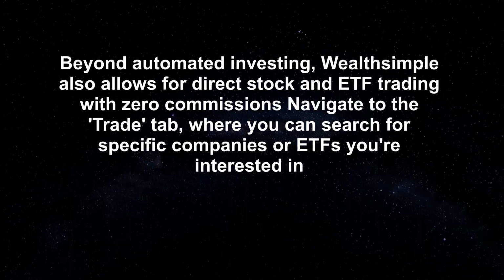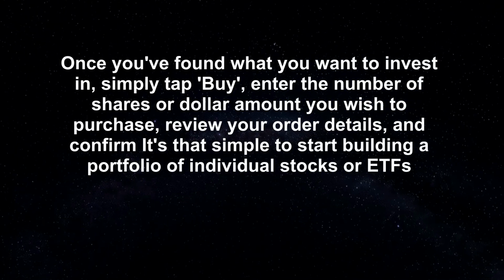Updated How To Use Wealthsimple App Canada - AshleyHowTo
Updated How To Use Wealthsimple App Canada provides a comprehensive guide to using the Wealthsimple mobile app in Canada for investing, trading, and managing personal finances, including features like automated investing and commission-free stock trading.

00:00 Intro
00:07 Getting Started: Sign Up & Login
00:26 Navigating the Dashboard & Choosing Your Goal
00:47 Understanding Automated Investing & Personalized Portfolios
01:09 Funding Your Investments
01:30 Direct Trading: Stocks & ETFs
01:58 Placing Your First Trade
02:18 Managing Your Accounts
02:42 Staying Informed with Notifications